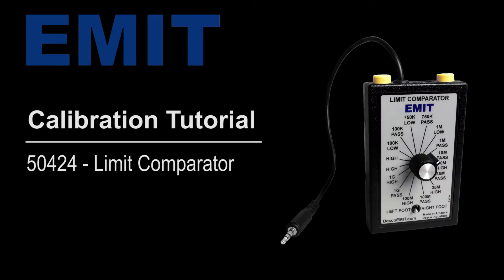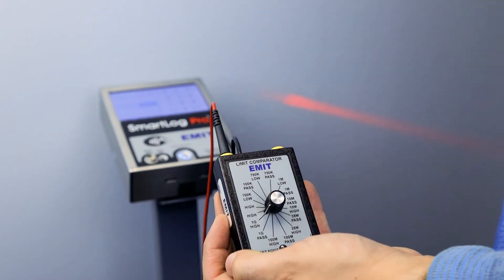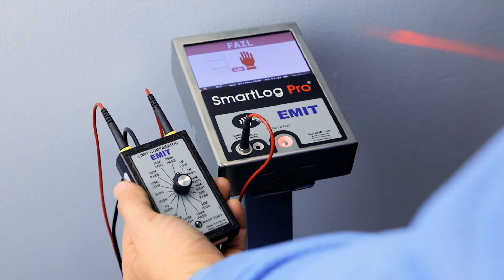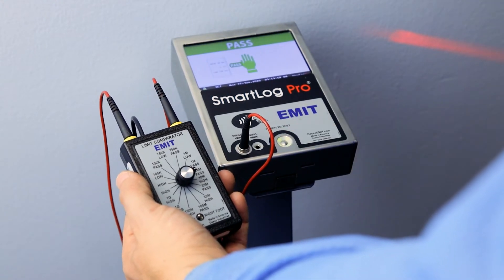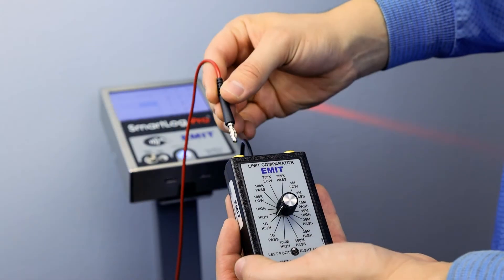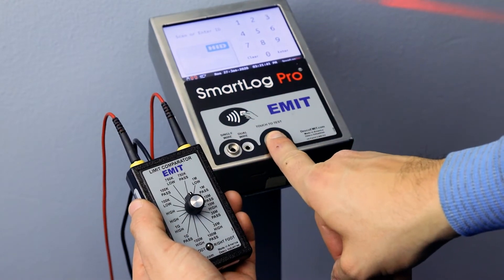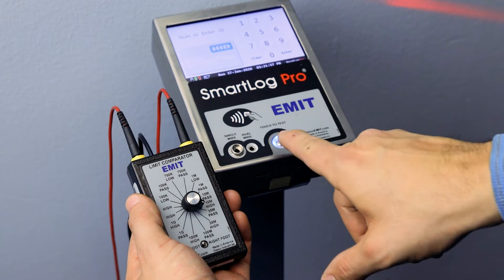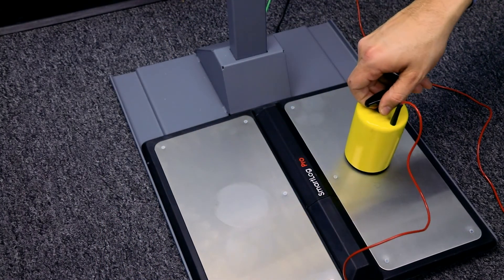EMIT SmartLog Pro® Calibration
The SmartLog Pro® verifies the functionality of an operator's wrist strap and footwear, logs the test record, and controls access to an ESD Protected Area (EPA). All operator test activity is logged into a database to meet the ANSI/ESD S20.20 requirement for "Compliance verification records shall be established and maintained" and for on-going quality control purposes.

Frequency of recalibration should be based on the critical nature of those ESD sensitive items handled and the risk of failure for the ESD protective equipment and materials. In general, EMIT recommends that calibration be performed annually.

Use the EMIT 50424 Limit Comparator and EMIT 50784 5-Pound Electrode to perform periodic verification (once every 6-12 months) of the SmartLog Pro®. The Limit Comparator can be used to check the test limits of the SmartLog Pro® without removing it from the factory floor.

For additional information regarding the test limits of the SmartLog Pro see EMIT TB-6594